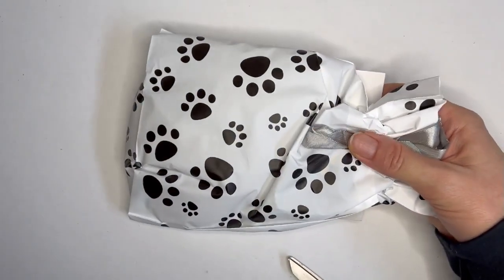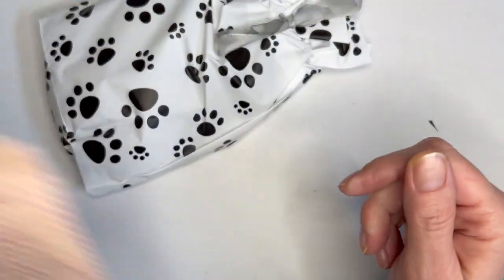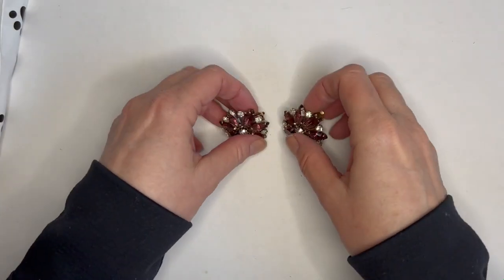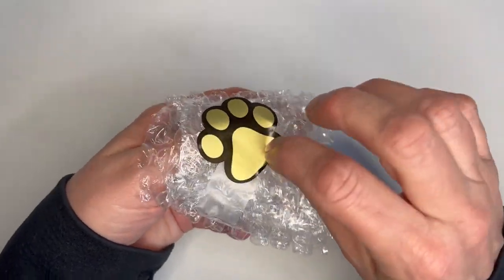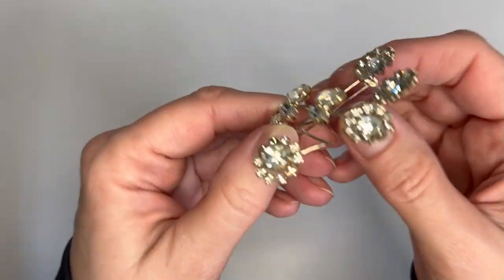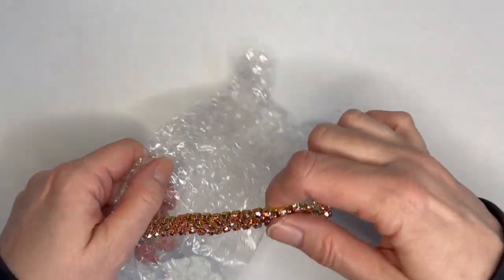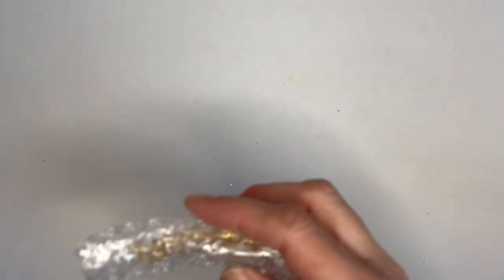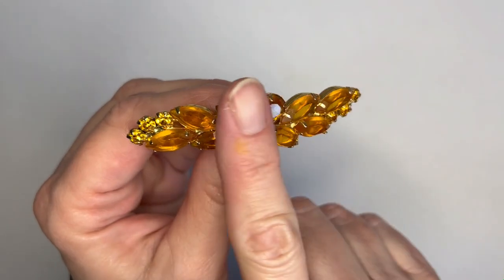Vintage Jewelry Finds From Black Dog Vintage!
Jewelry ordered from You Tuber Black Dog Vintage w/ Rhinestones & Juliana?? Plus bonus pieces!